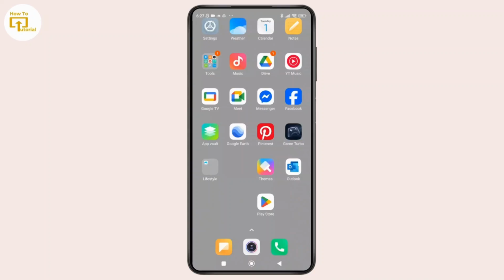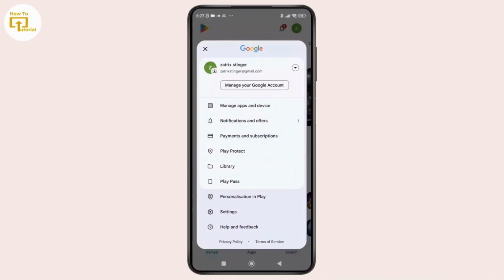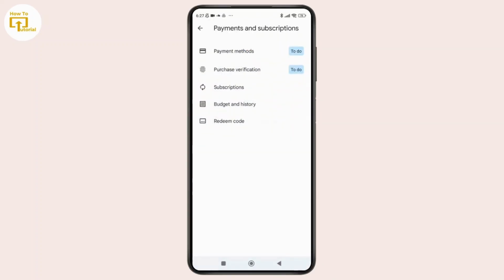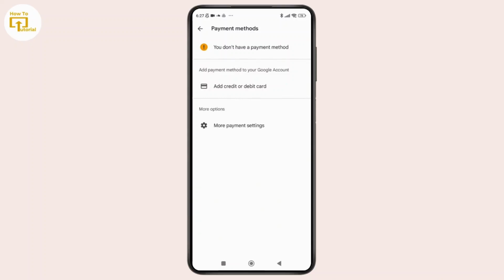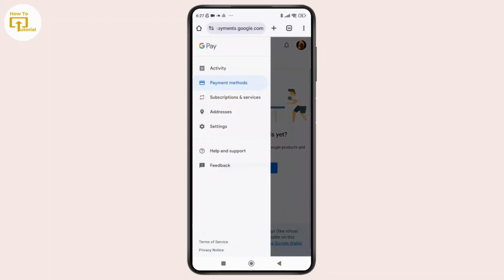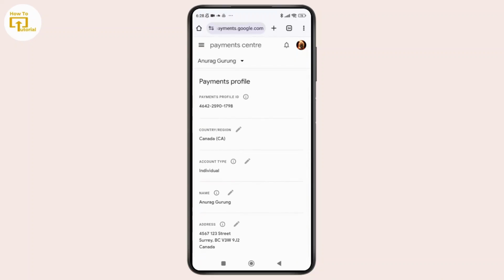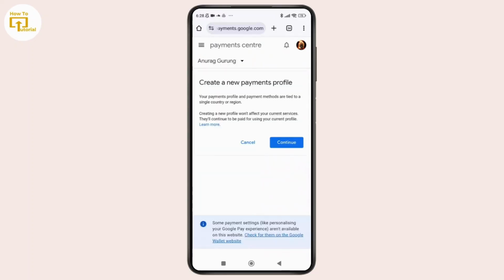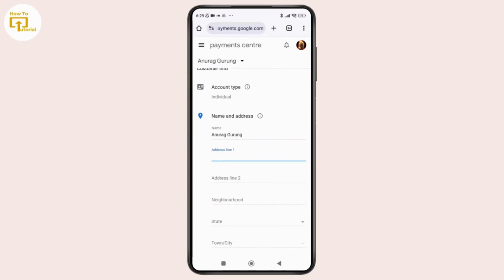How to Change Google Play Store Country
How to Change Google Play Store Country @LoginHelps
Learn how to change your Google Play Store country or region easily in just a few simple steps. This tutorial guides you through updating your payment profile and selecting a new country for the Play Store on your Android device. Whether you’ve moved abroad or want to access a different regional Play Store, this step-by-step guide has you covered.

Chapter Timestamps:
00:00:00 - Introduction
Welcome to the tutorial on how to change your Google Play Store country.

00:00:10 - Open Google Play Store
Open the Google Play Store app and ensure you're logged into your account.

00:00:20 - Access Profile Menu
Tap the profile icon at the top right corner.

00:00:30 - Go to Payments and Subscriptions
Select "Payments and subscriptions" from the menu.

00:00:40 - Open Payment Methods
Tap on "Payment methods."

00:00:50 - More Payment Settings
Tap on "More payment settings" at the bottom.

00:01:00 - Google Payments Settings
On the Google payment page, tap the three-line menu icon and select "Settings."

00:01:10 - Change Country/Region
Scroll down to "Country/Region" and tap the edit pencil icon.

00:01:20 - Create New Profile
Select "Create new profile," choose your new country, enter your details, and save.

00:02:00 - Conclusion
You have successfully changed your Google Play Store country.